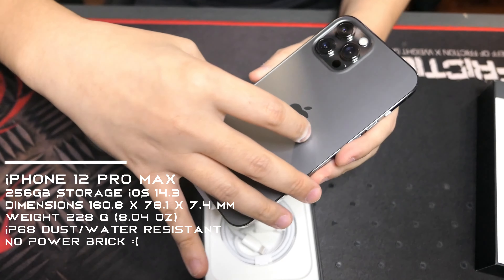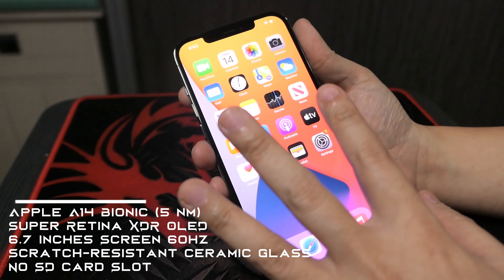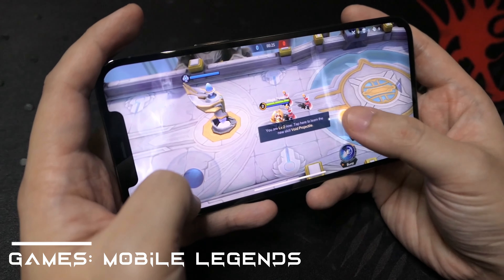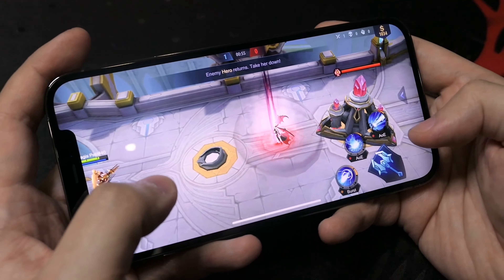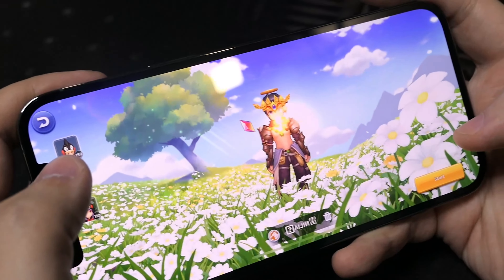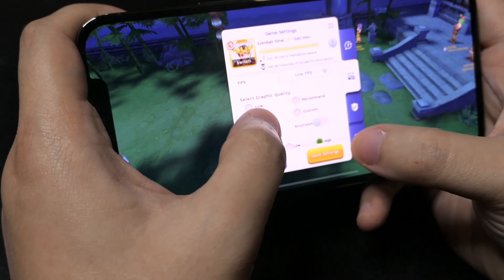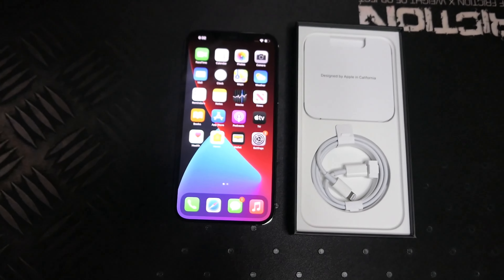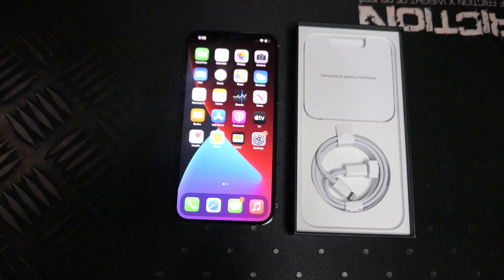iPhone 12 Pro MAX Review : For Mobile Games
the IPhone 12 Pro Max Review
The Latest FLAGSHIP - PREMIUM of Apple Mobile Phone!

Hi Excuse my Intro Typo Specs should be 256GB***